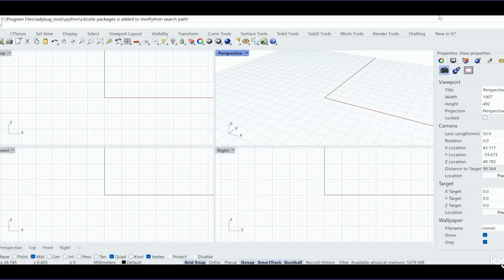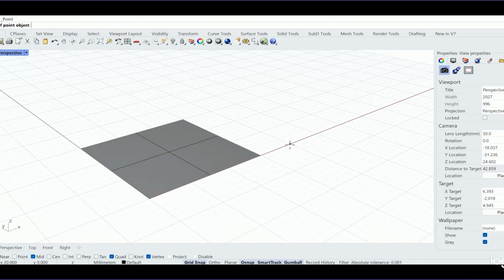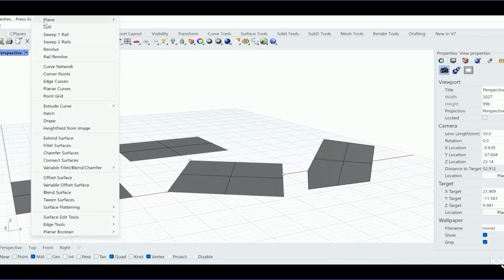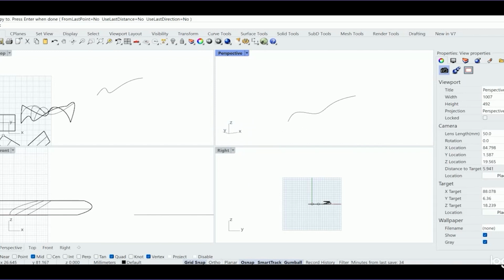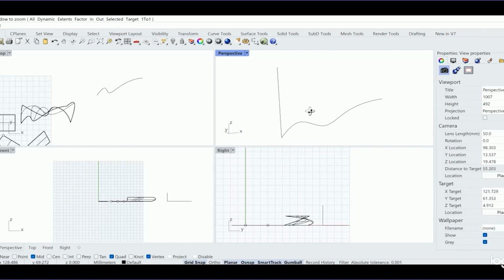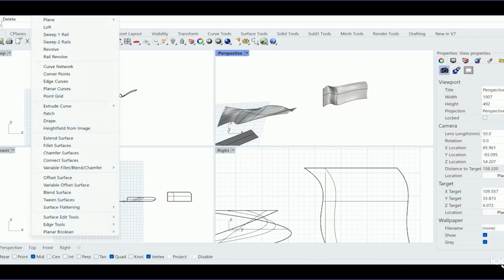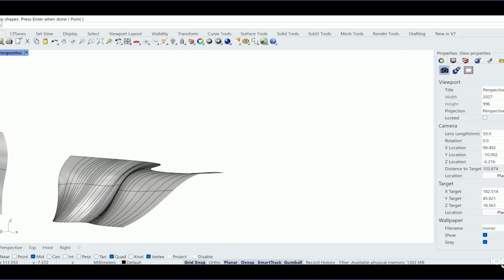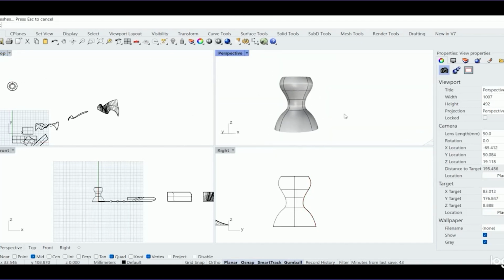04 - Rhino - Surface Creation